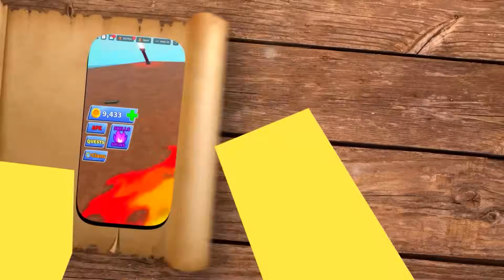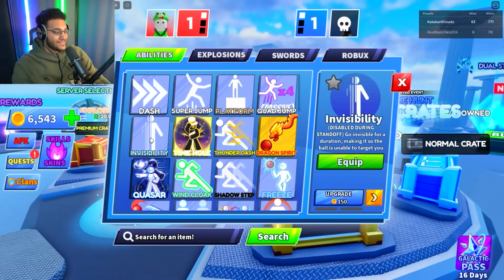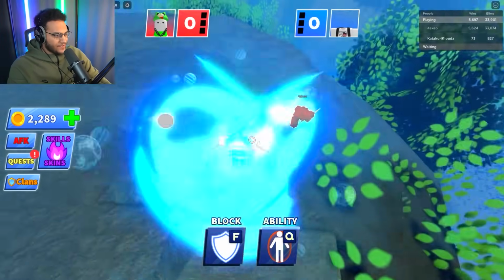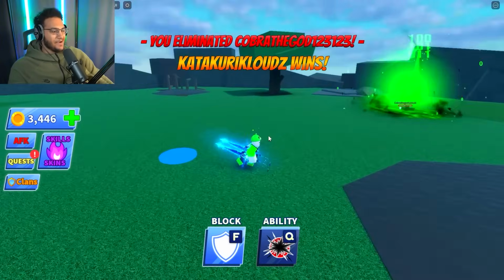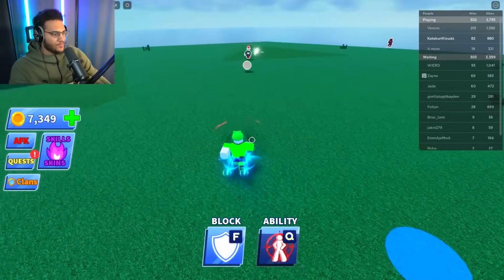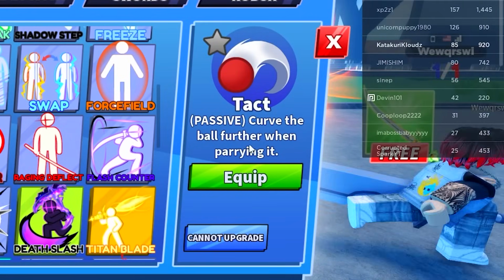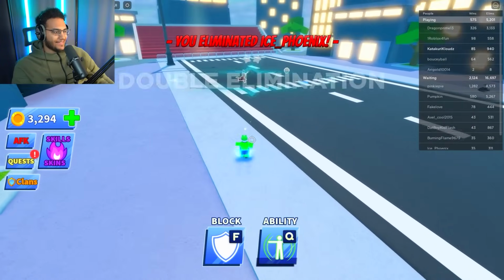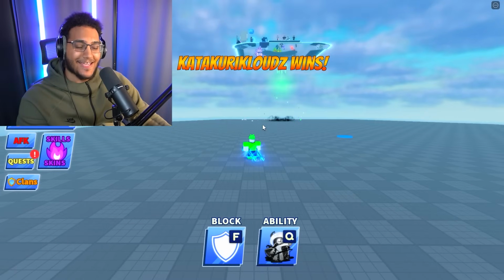I Mastered EVERY Ability In Roblox Blade Ball..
in this video i will be Winning with EVERY Ability in Blade Ball. I start off with Dash, and Each win i will upgrade my ability until we get to the BEST Ability in The game, Singularity.